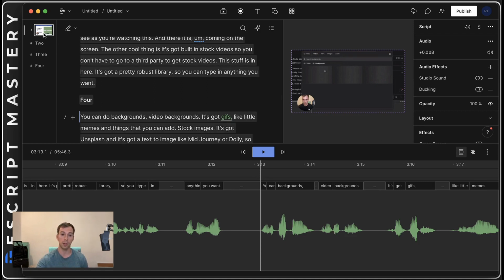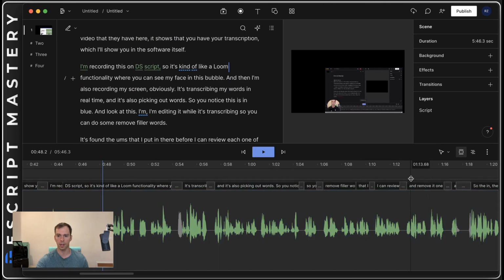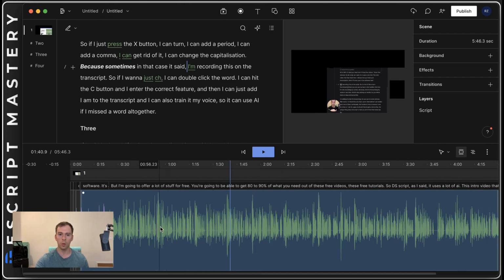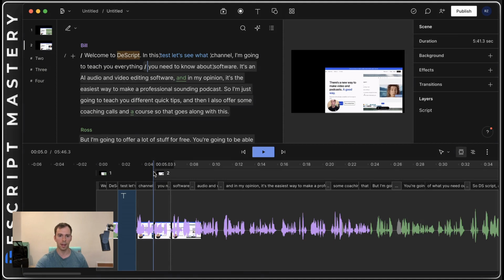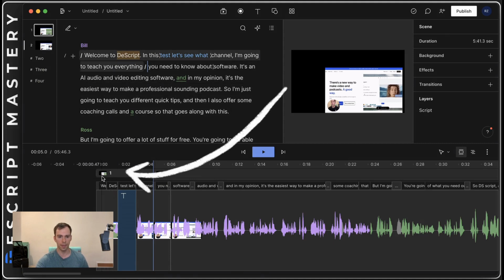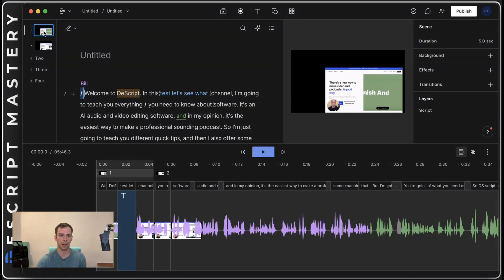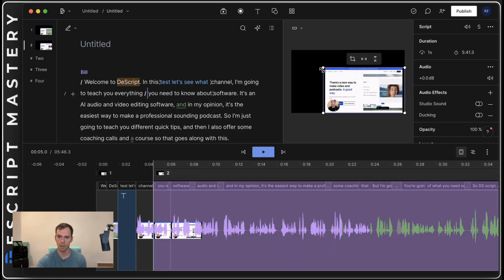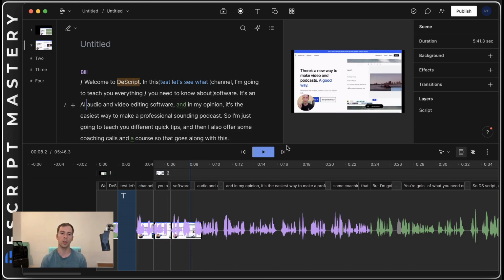Creating Scenes in Descript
This is a sample video from the Descript Mastery course.